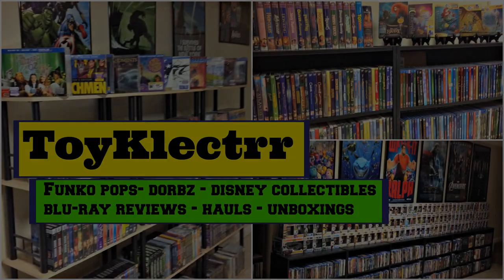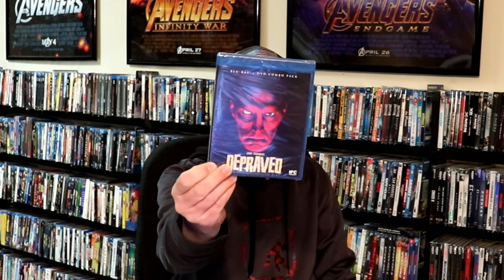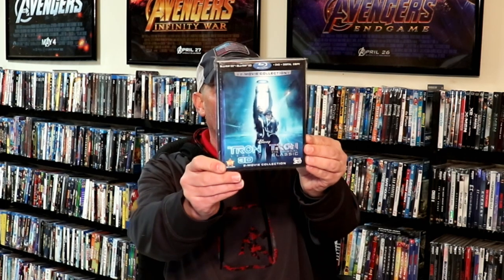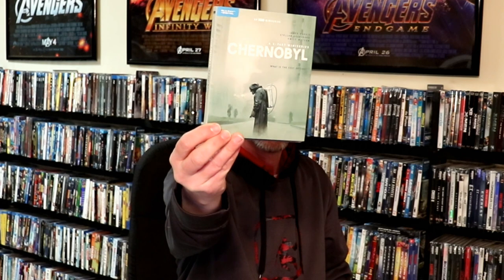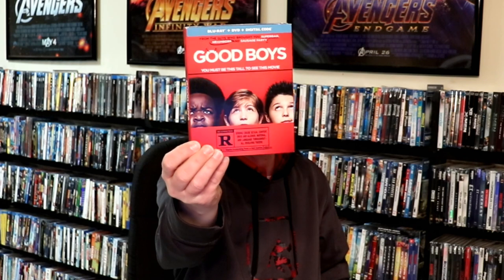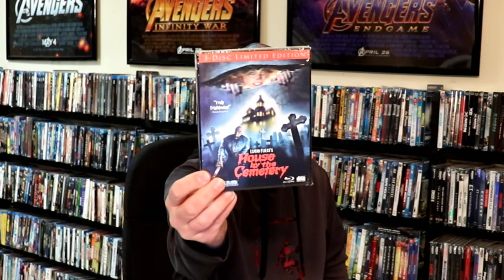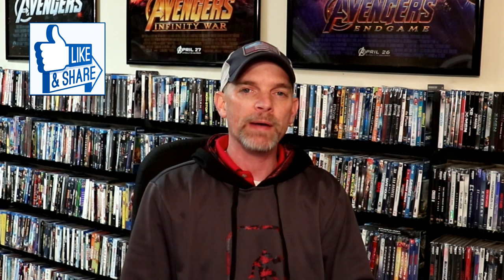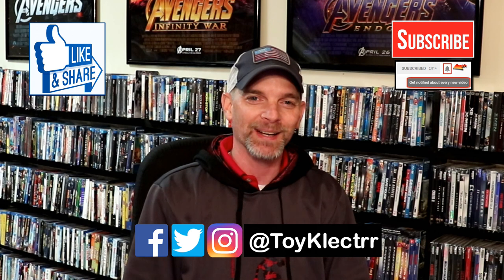January 2020 Blu-ray + 4K Collection Update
Check out the items that I picked up during the month of January!

These are the bags I use to protect my Steelbooks and Slipcovers: